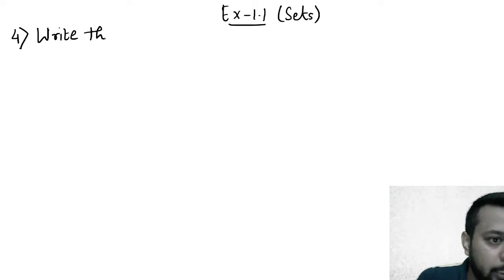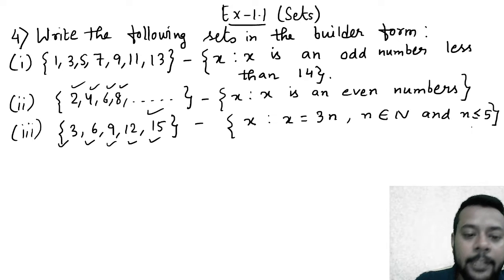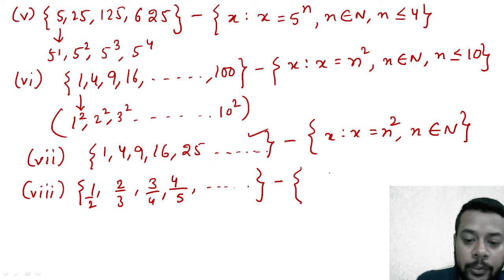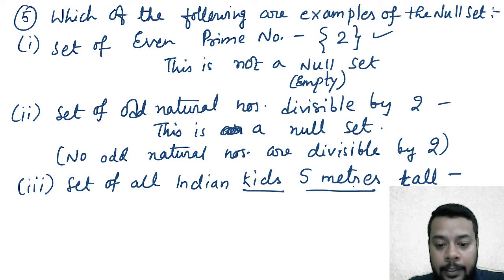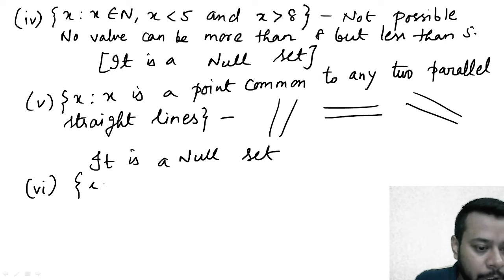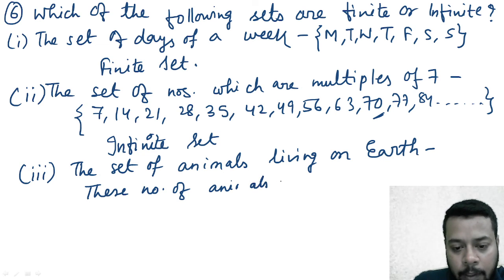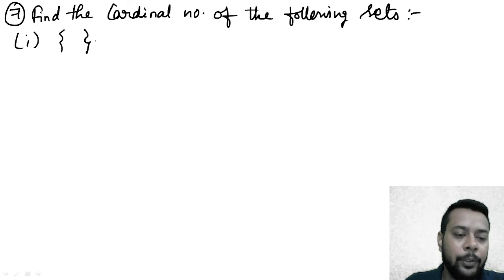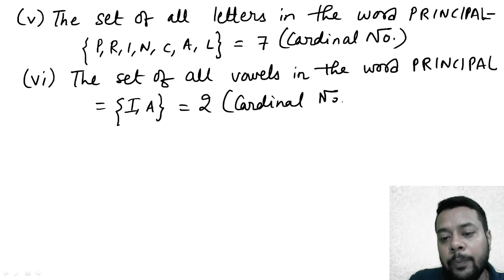Class 11 | Maths | ML Aggarwal | Sets | Exercise 1.1 | Part 3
The Best Solution with proper concept & understanding by Ashish Singh Sir